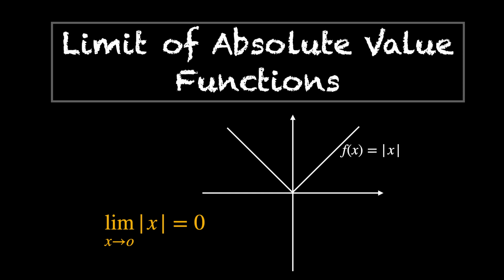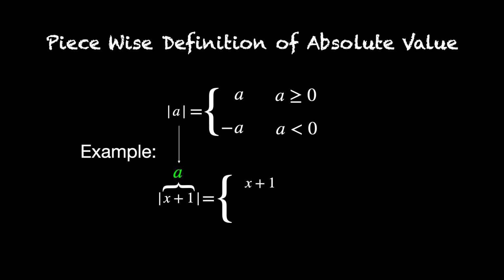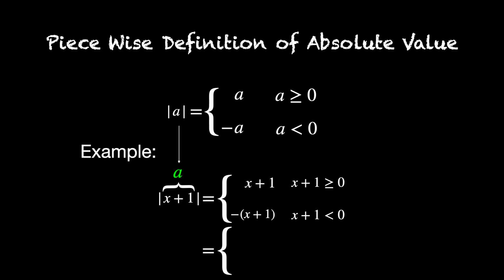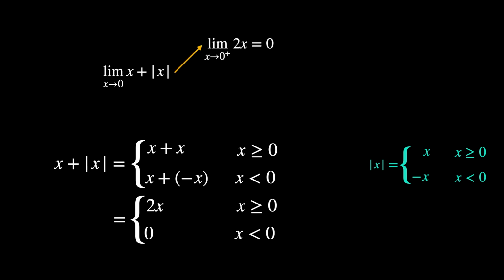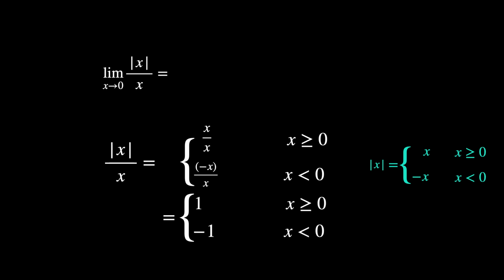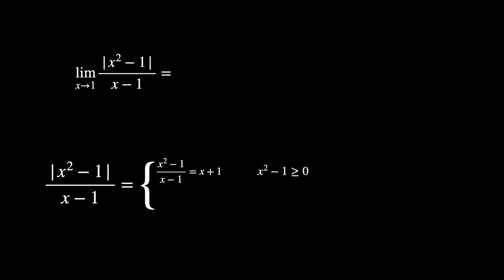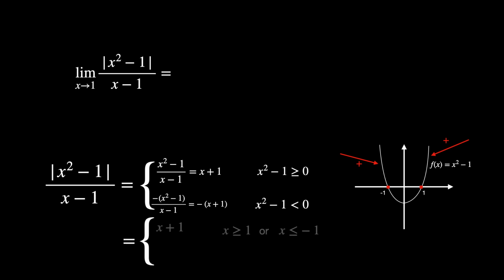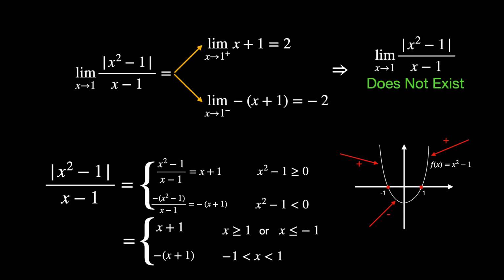Limit of absolute value functions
In this video, we talk about limit of absolute value functions or limit of functions which include absolute value. We begin with definition of piece wise form of absolute value and then we use this piece wise form for solving the limit of functions which include absolute value. I solved three such limits in this video. I recommend to watch until the end and before watching the solution, try to do the limits by yourself and check your answer afterward  by my solution.

Chapters:
0:00  Piece-wise definition of absolute value
3:05 First Example
4:57 Second Example
6:03 Third Example (Recommended to watch)